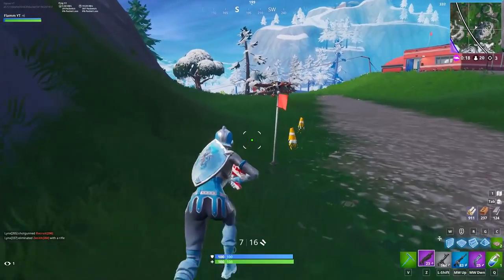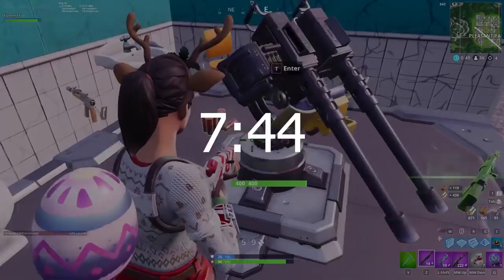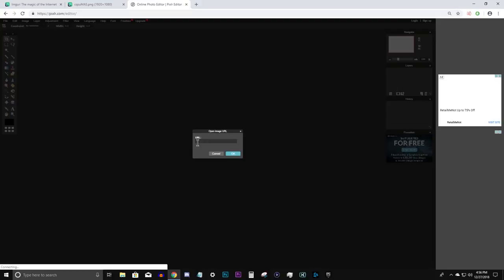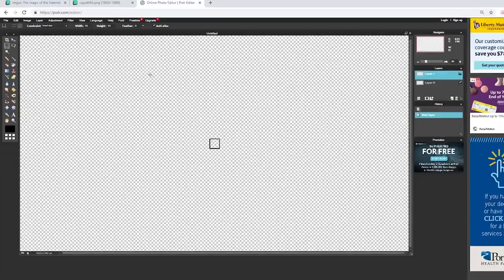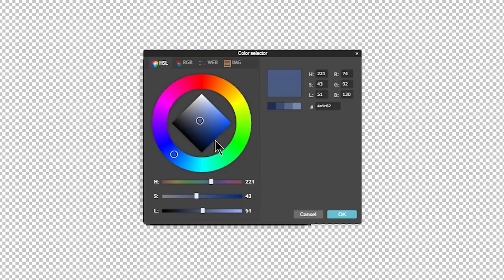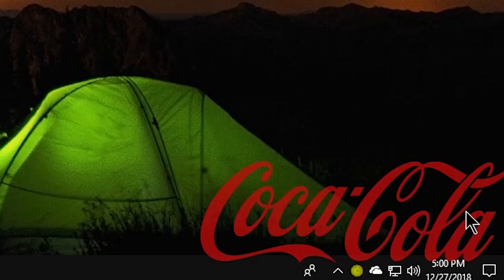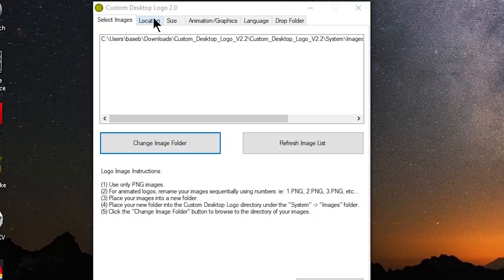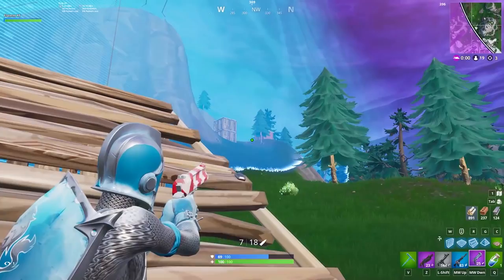How To Create A Custom Reticle in Fortnite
Showing you guys how to create a custom reticle for Fortnite or any other PC game.